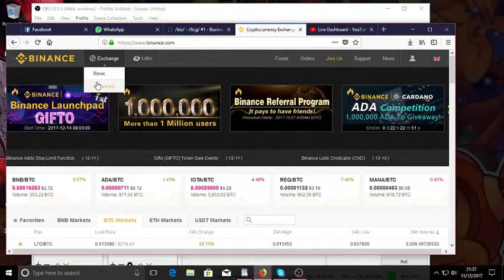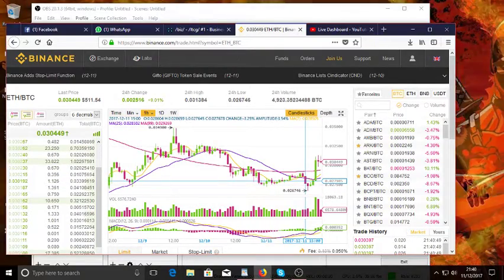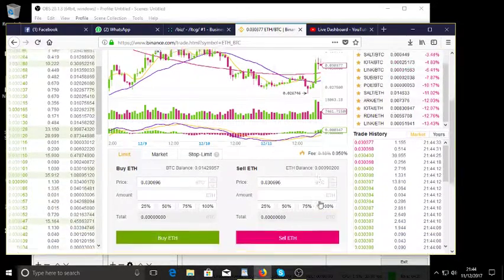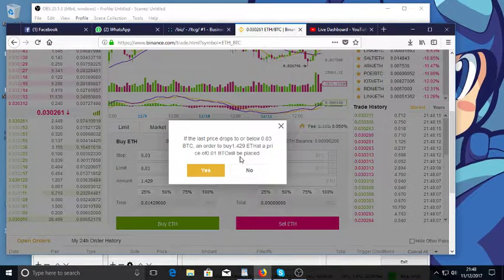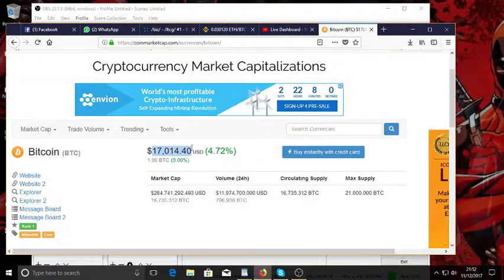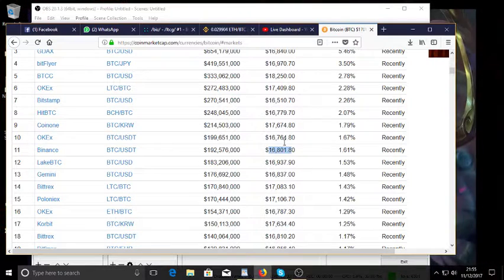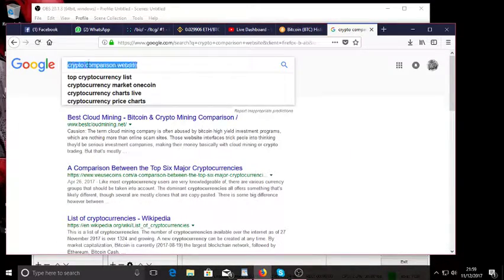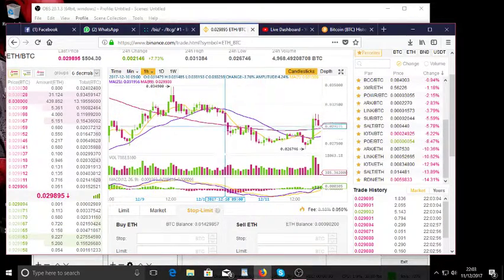Trading Class 1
The Basics of Cryptocurrency Trading.